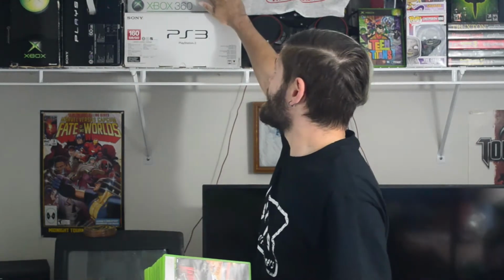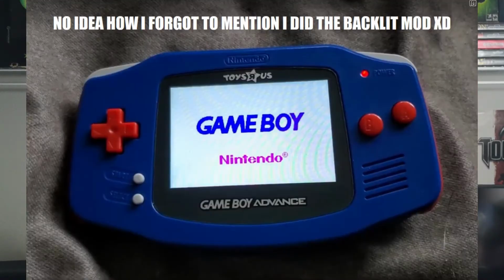I GOT PICK-UPS?!?!?!?!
YES I GOT SOME PICK-UPS FOR YOU GUYS!